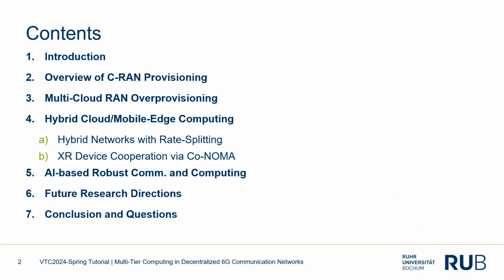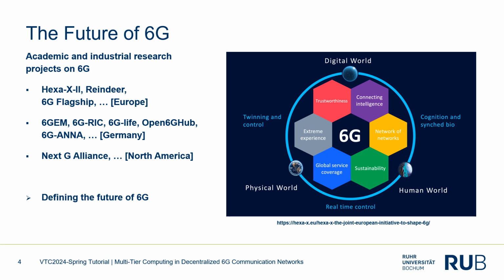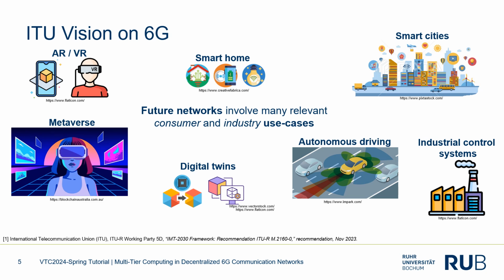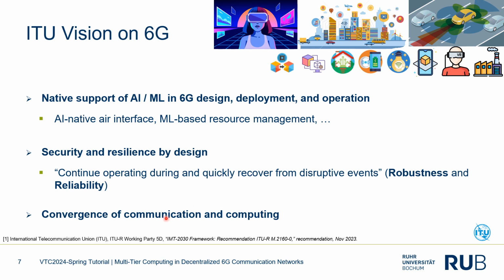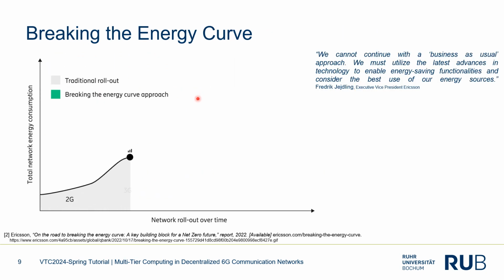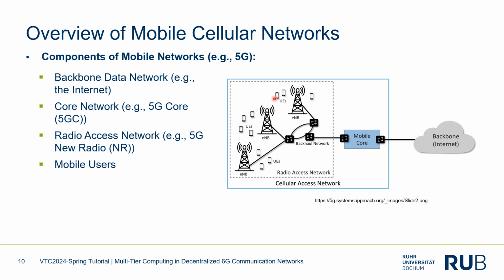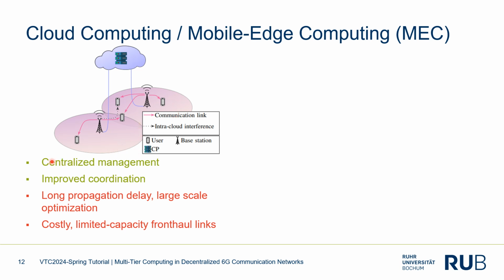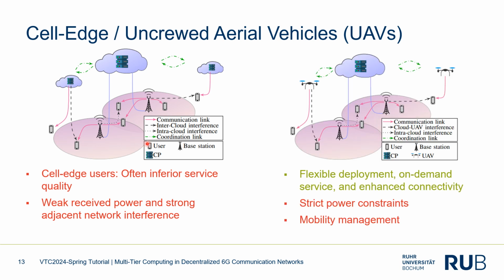Multi-Tier Computing in Decentralized 6G Communication Networks Part I